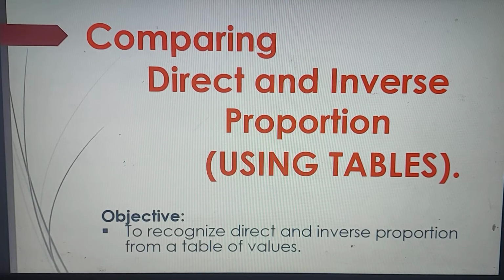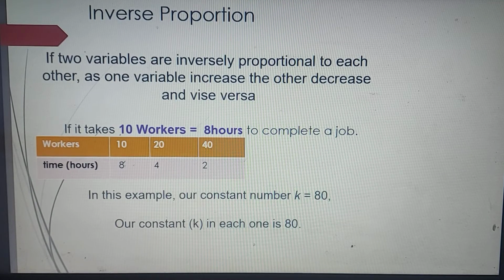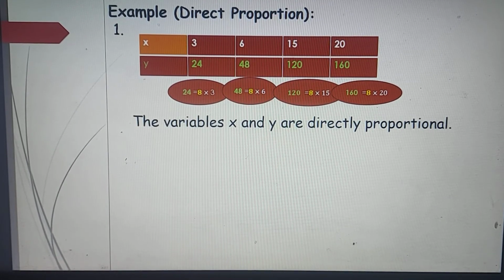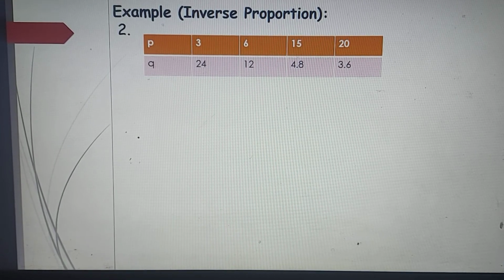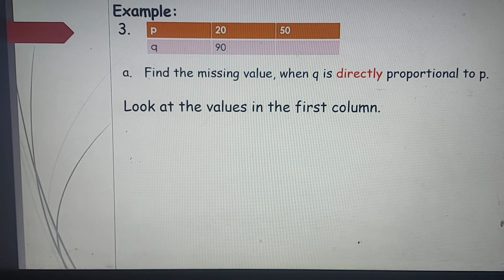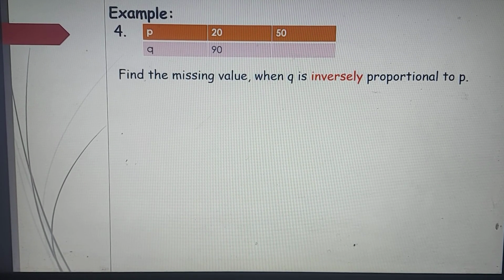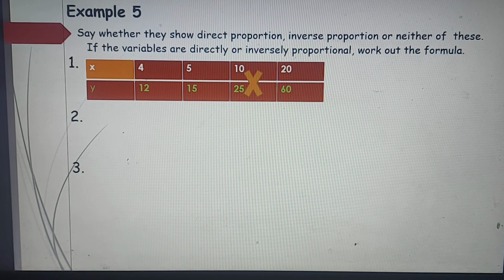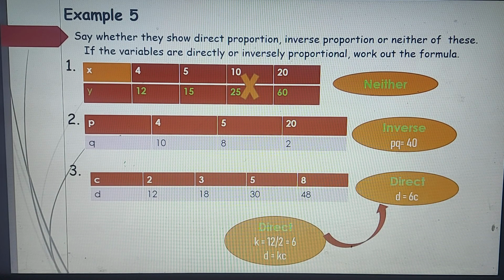Al Najah_Grade 7:Comparing direct and inverse proportion (using tables)